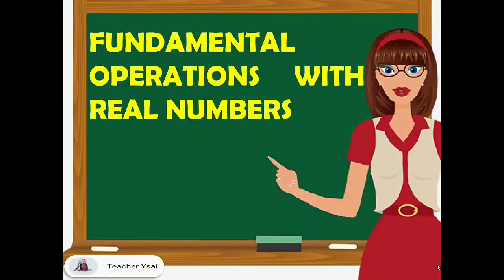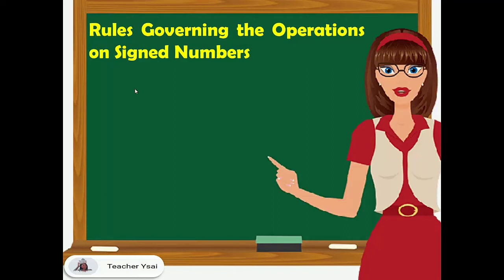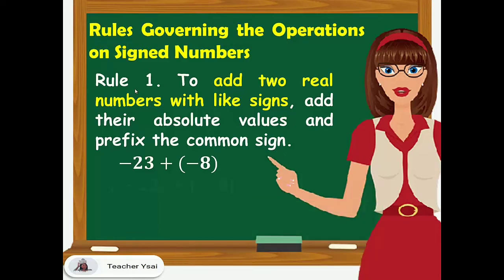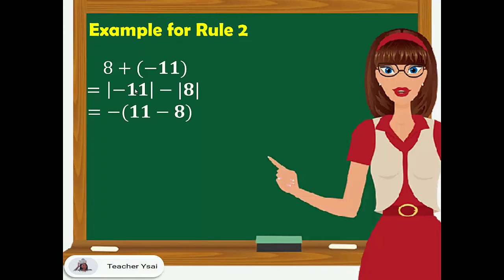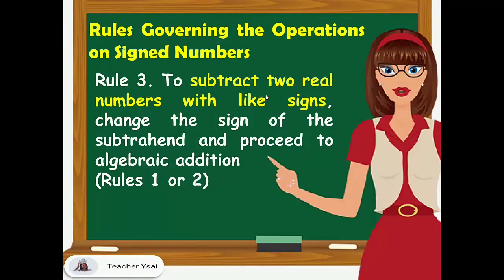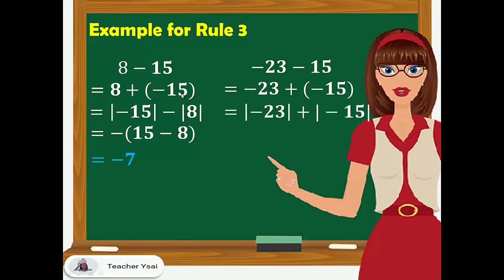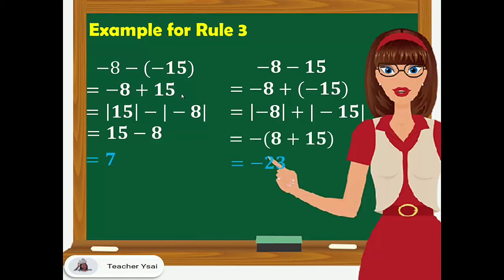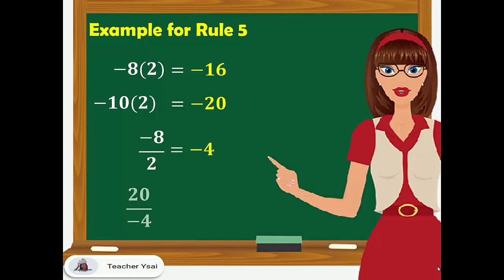FUNDAMENTAL OPERATIONS WITH REAL NUMBERS|COLLEGE ALGEBRA|TEACHER YSAI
In this video, you will learn the fundamental operations with real numbers.

Watch the first part of this video
THE REAL NUMBERS